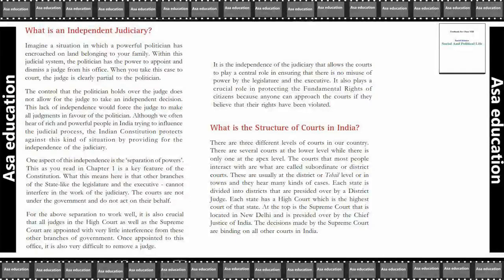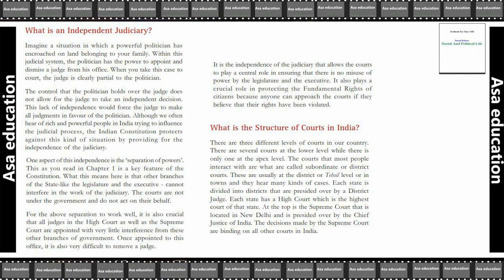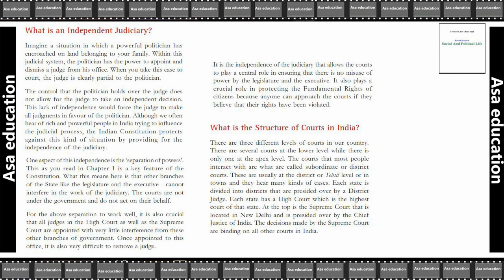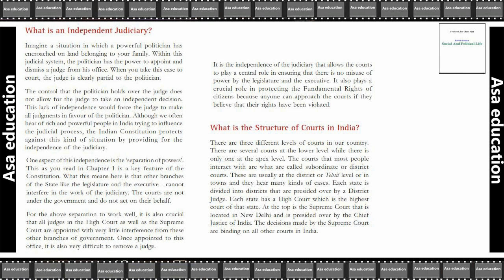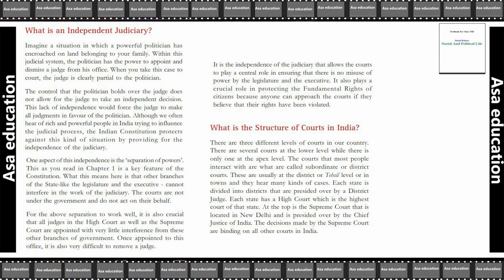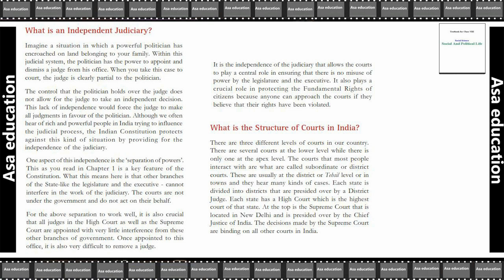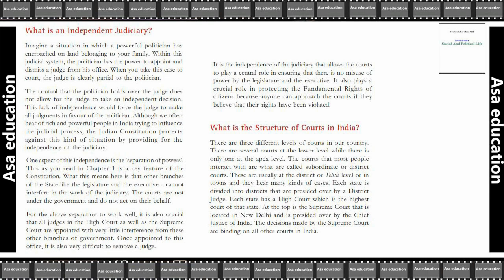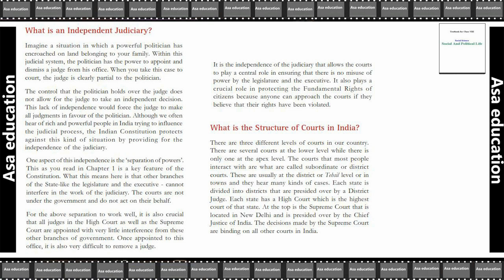Ch 5.3 Judiciary (Civics, Grade 8, CBSE) Easy Hindi Explanation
Subject - Civics
Book - Social and Political Life
Unit-3 The Judiciary
Chapter 5 - Judiciary

PHDMP1012-05